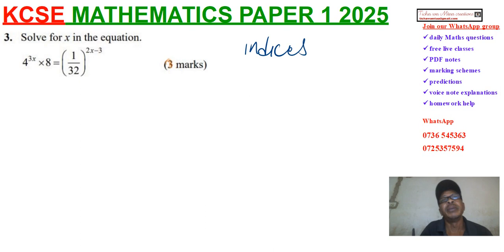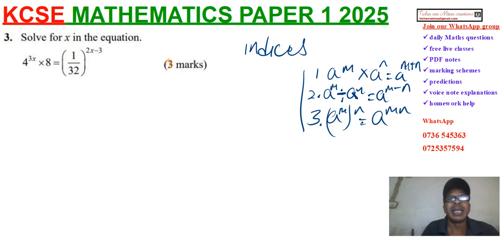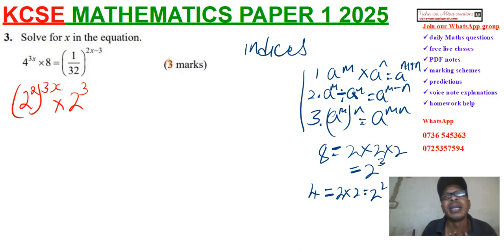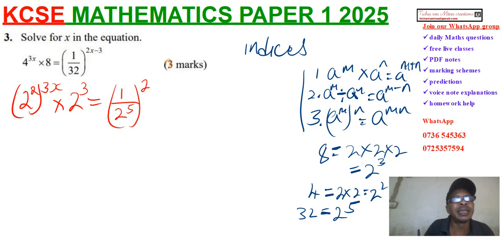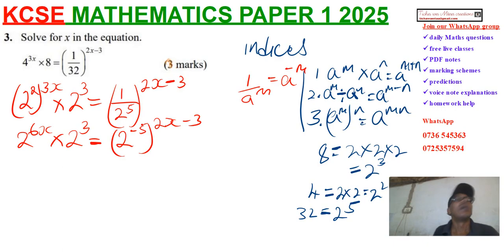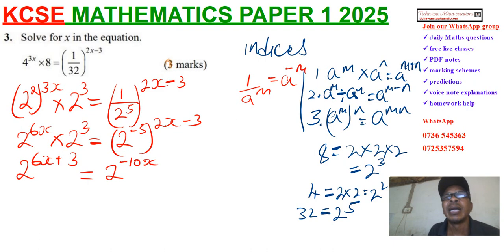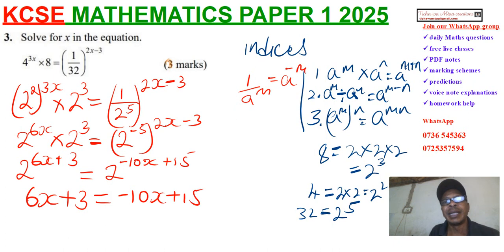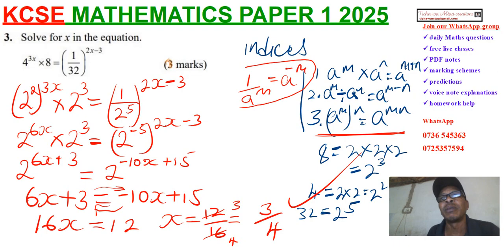2025 KCSE MATHS PAPER 1 QUESTION 3